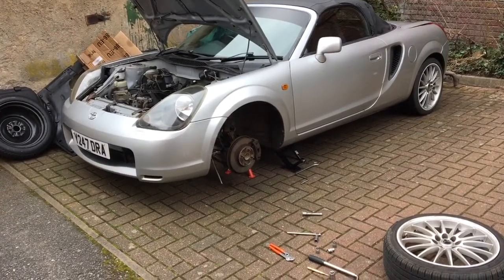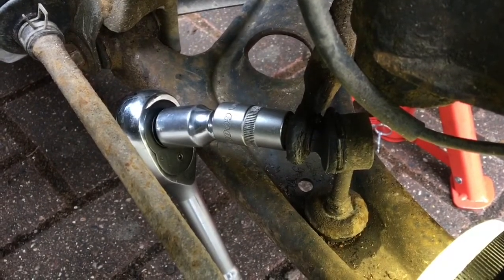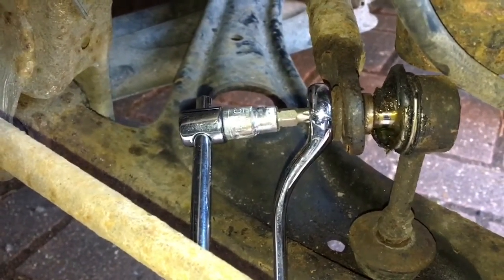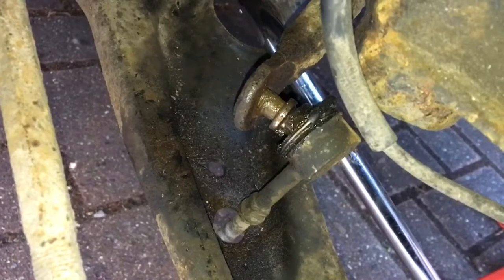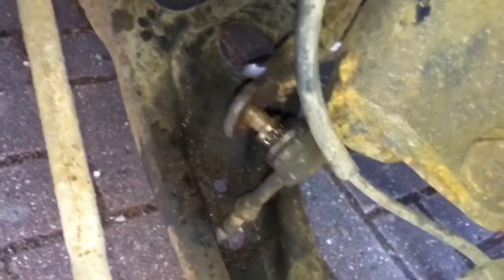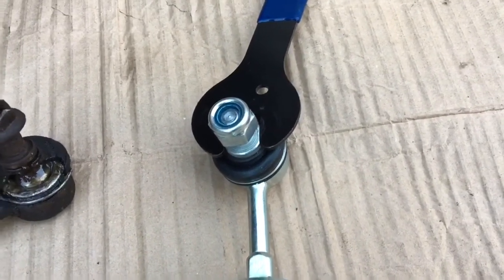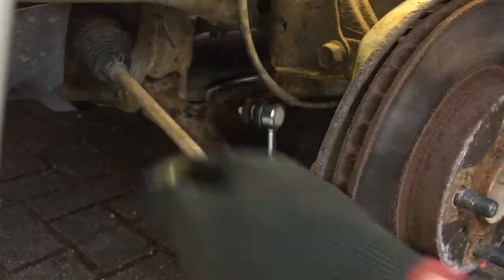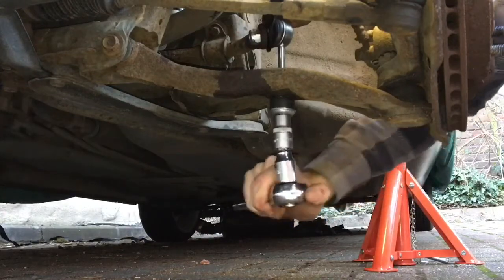Toyota MR2 Roadster Front anti roll bar drop link replacement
Toyota MRS Spyder front drop link replacement

Ebay link